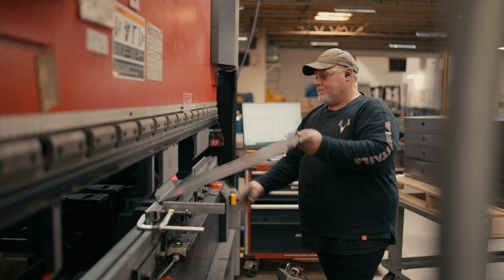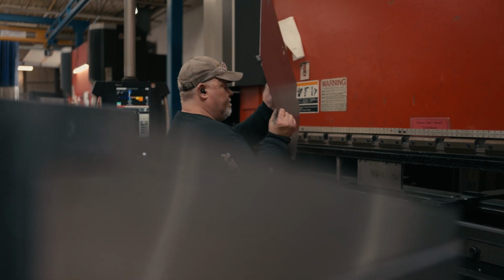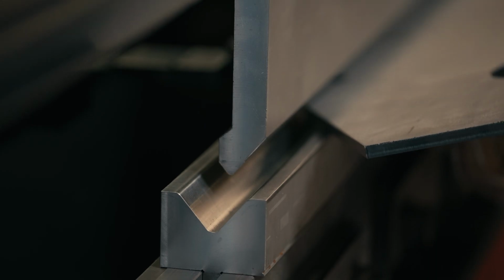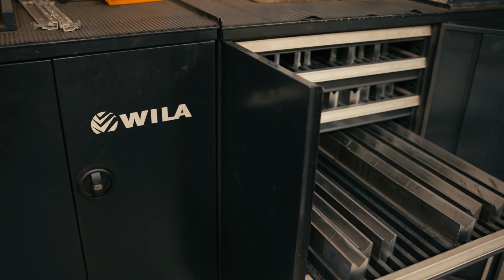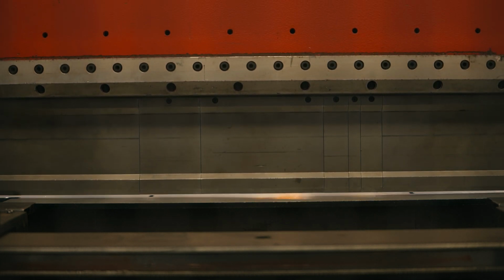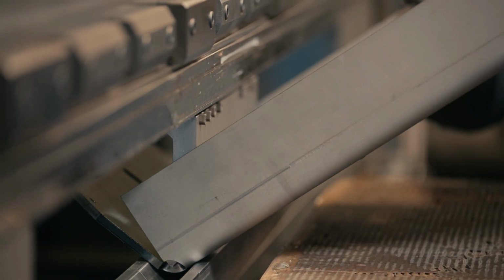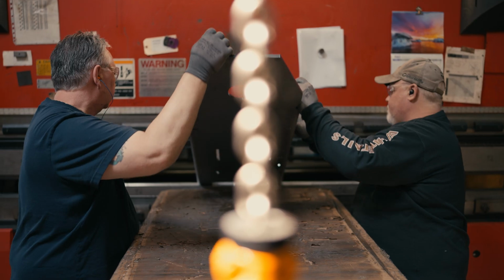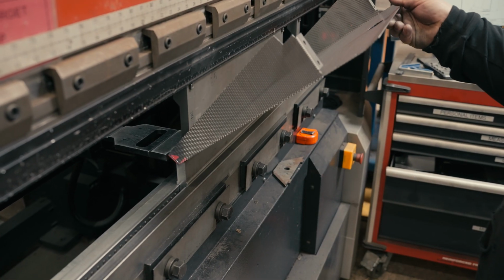Amada CNC Press Brakes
As JVC Precision continues to expand, Engineering Manager Peter Plaschka breaks down our use of not one, but TWO Amada CNC Press Brakes! Using the right tools to deliver the highest quality product to our customers is what we do best.

JVC Precision – Manufacturing Made Simple

MB014I7Q1GEUYQH